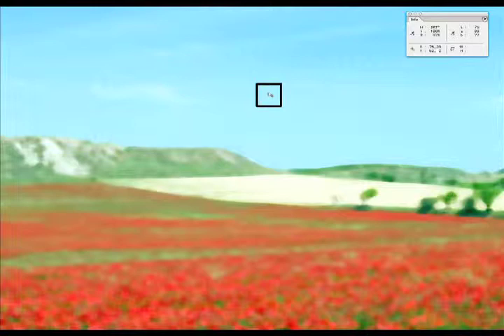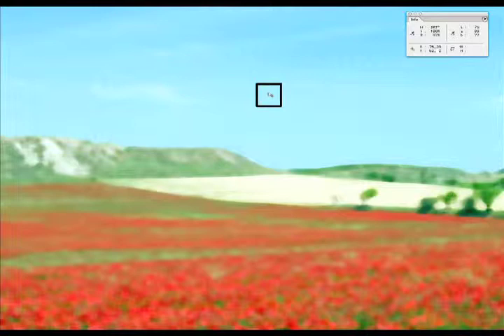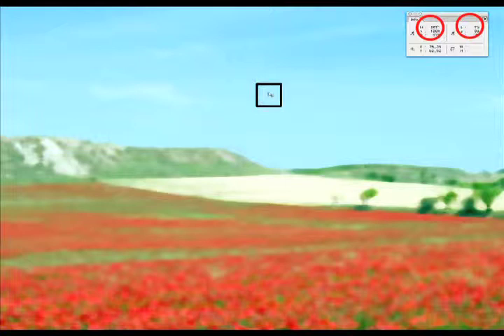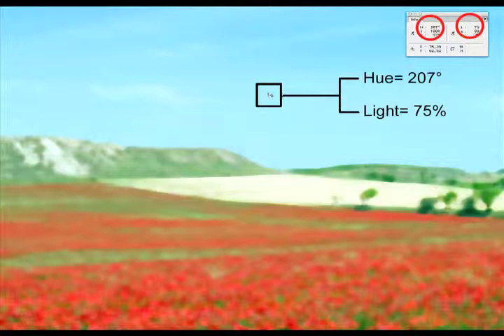Translating Colors (fragment)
New Educational Video on Daltonism (color blindness) [2006]
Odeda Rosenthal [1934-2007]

Presenting Giribet's methodology to paint.